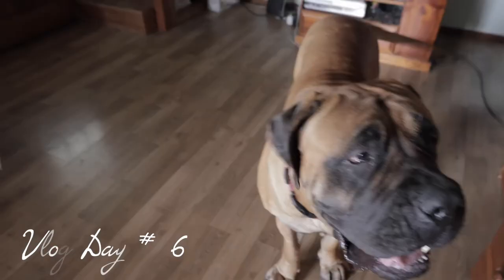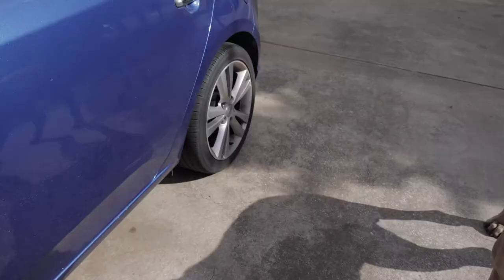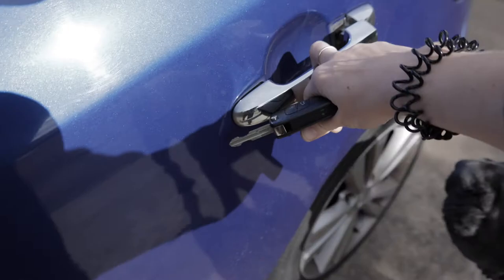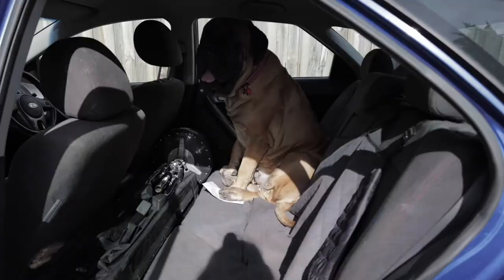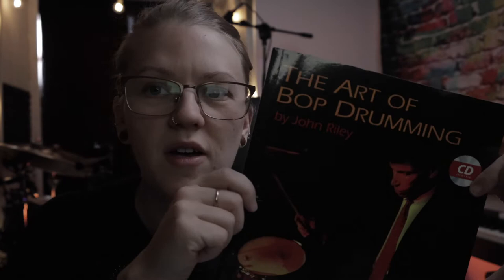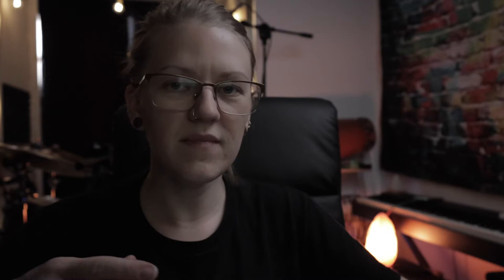I want to solo like Max Roach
The Daily Vlog Project. Day#36

theartsmatter
livemusic